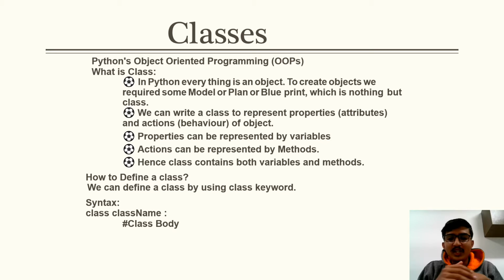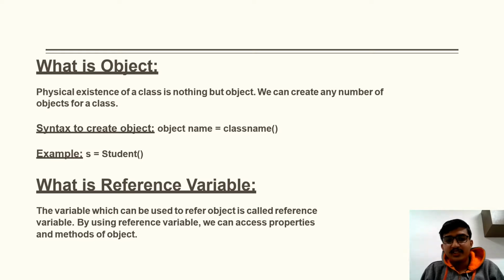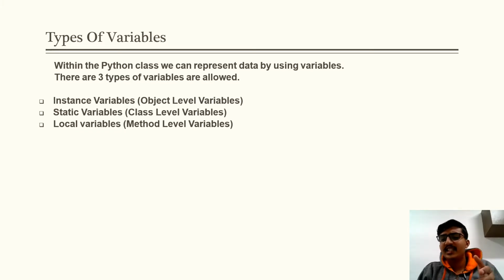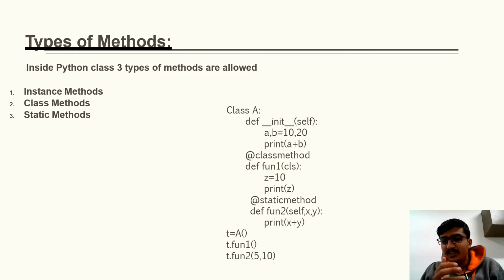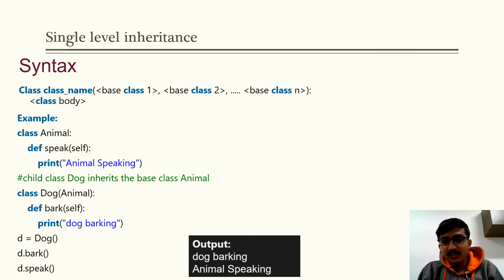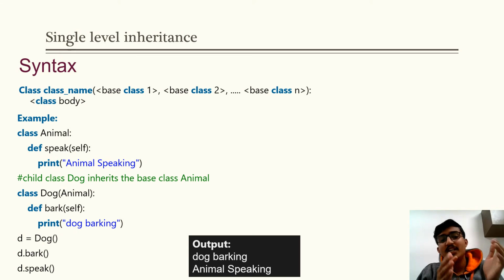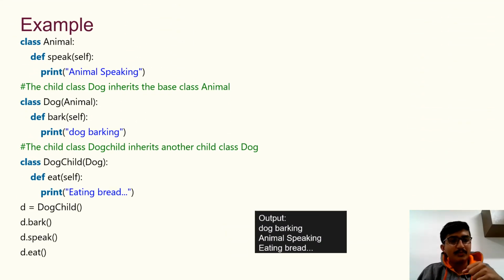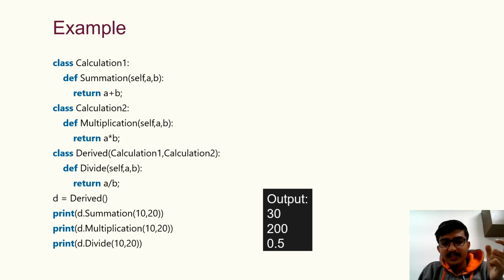CLASSES,OBJECTS AND INHERITANCE in Python